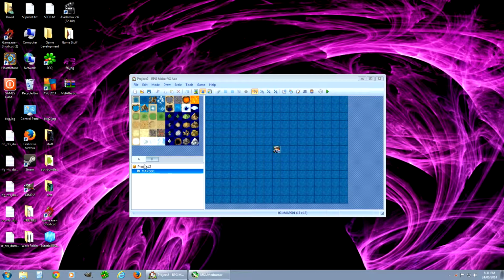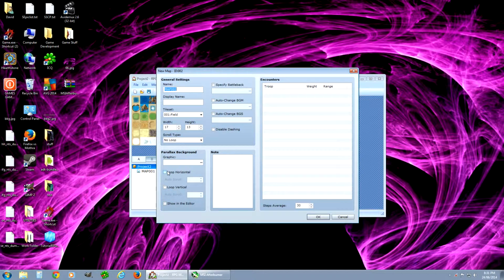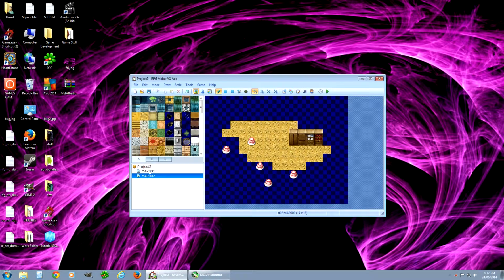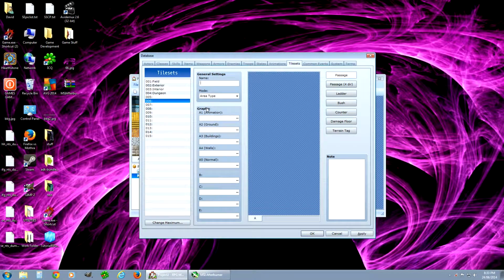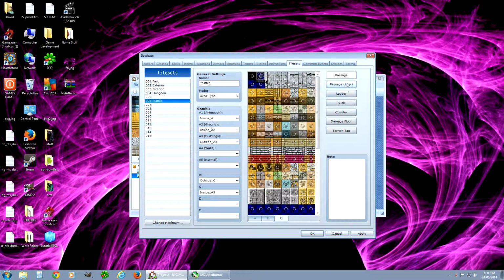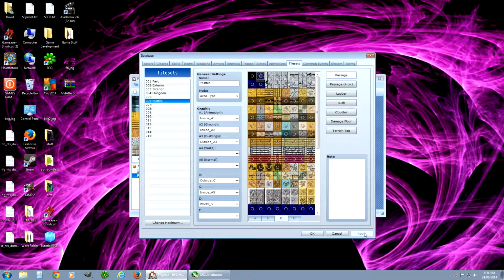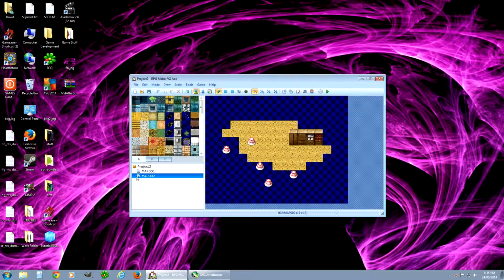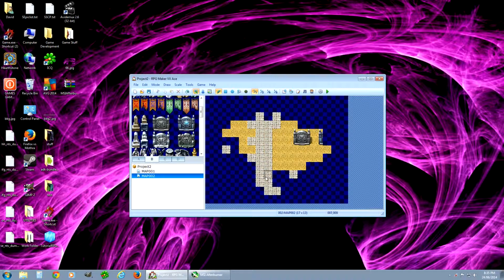RPG Maker VX Ace Tutorial - How To Make New Tilesets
How to create new tile sets in RPG Maker VX Ace. A video tutorial showing you how to do it and stuff